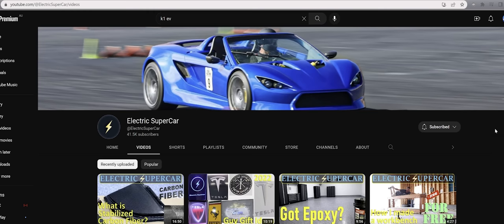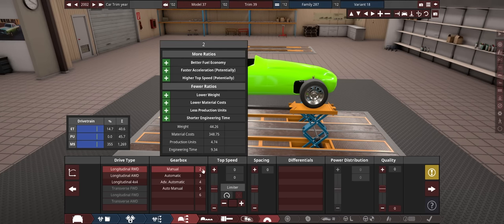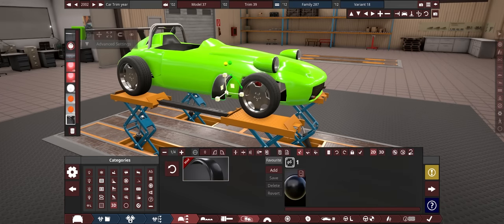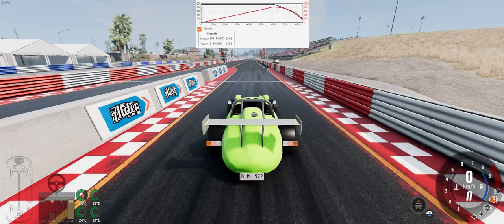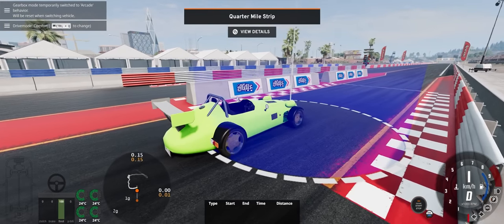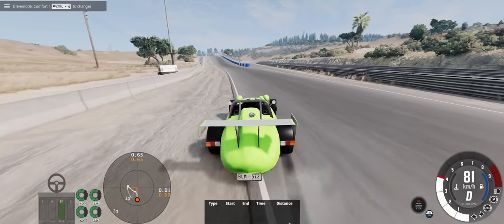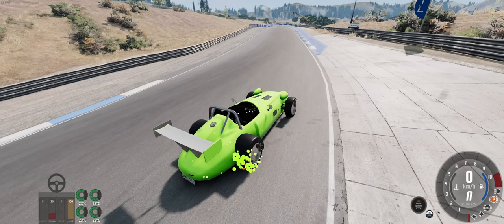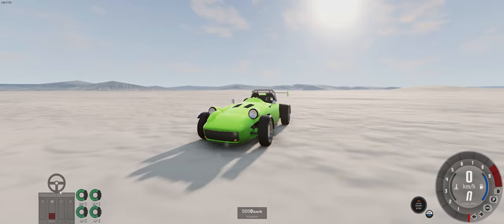The Big EV Update (and multiple variant exporting)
I wanted to have a neater launch video for EV, and multiple variant update in Automation for BeamNG

***NOTE - right after recording this, I fiddled and realised that race sway bars are default the same strength. It's just that the scale is so huge that it looks like it's just set to some minimum number (my bad)

time stamps-
0:00 build
9:45 ev export
10:02 multi trim export

edited by - geardrivencams#8604 (discord name)